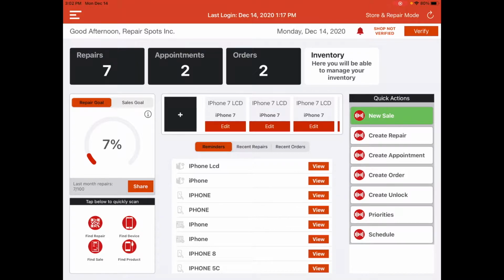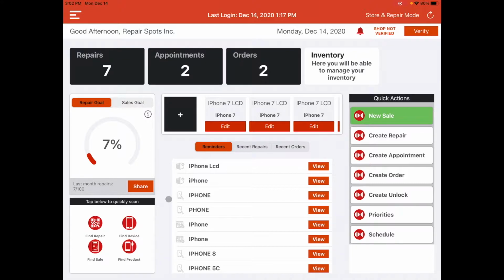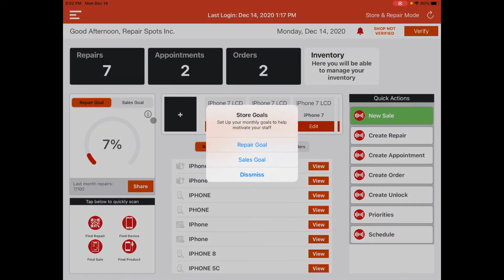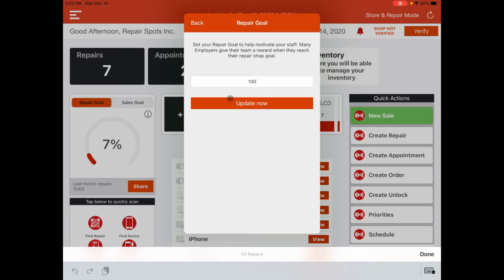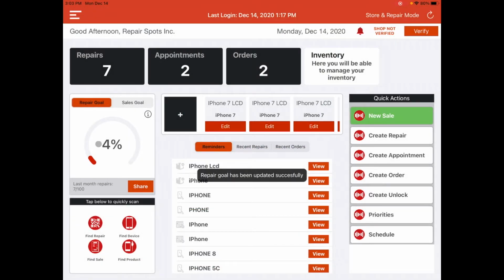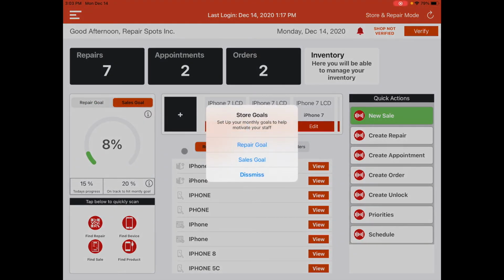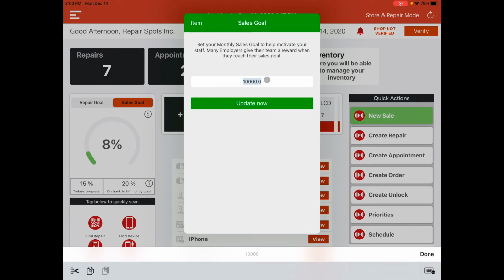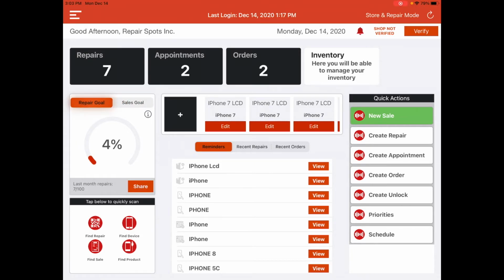Repair & Sales Goal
In this video we will show you how to quickly setup your Repairs & Sales monthly goal